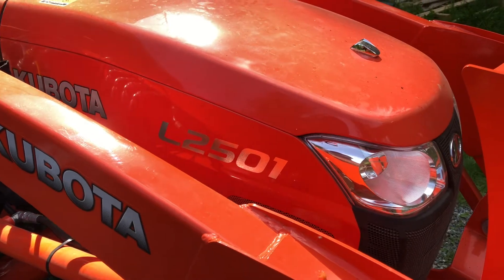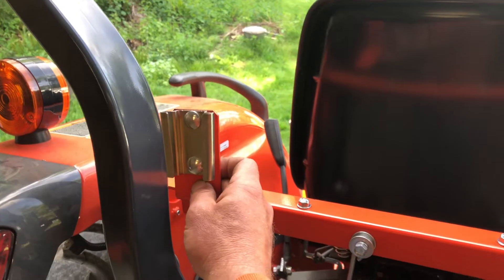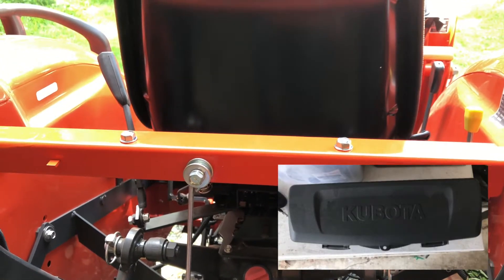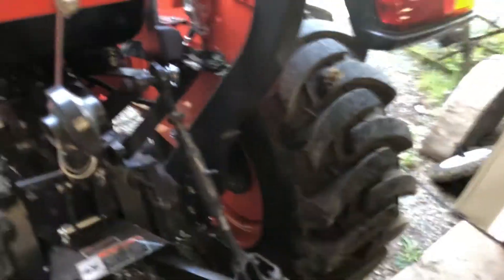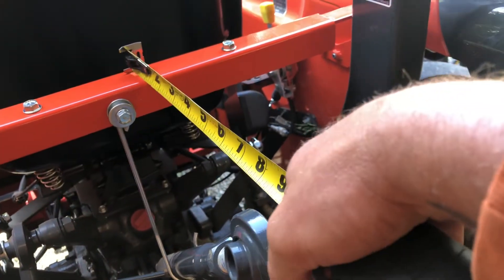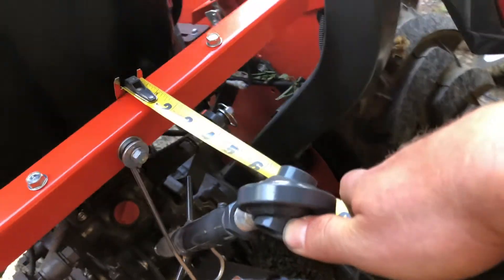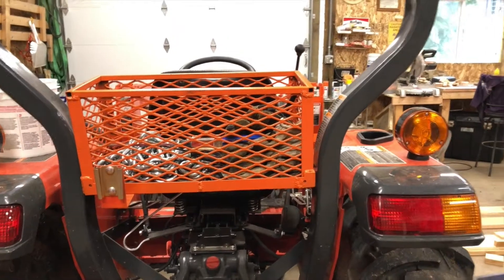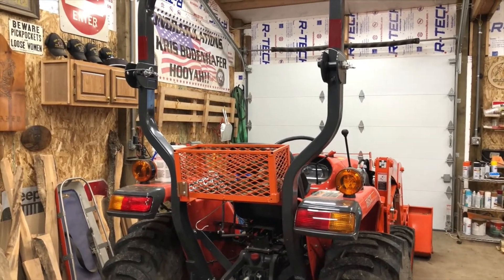Kubota 2020 L2501 Behind Seat Metal Basket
This was the first "upgrade" customization I accomplished on our new Kubota L2501. Hopefully it will inspire some great ideas to customize yours.